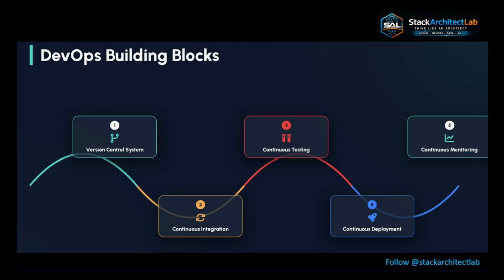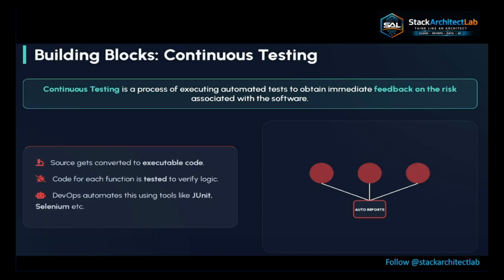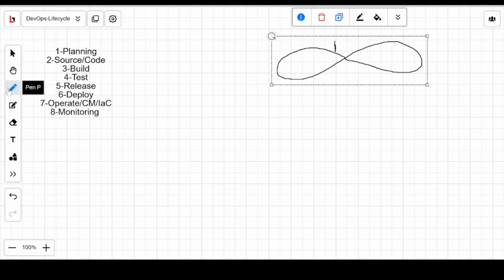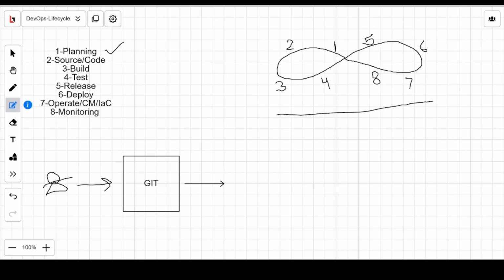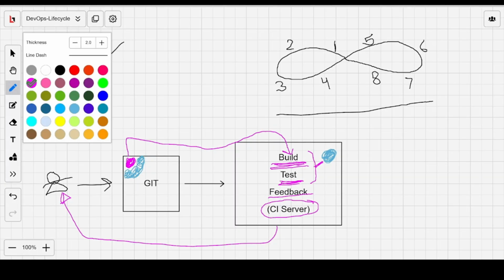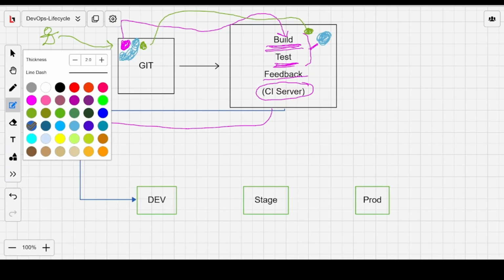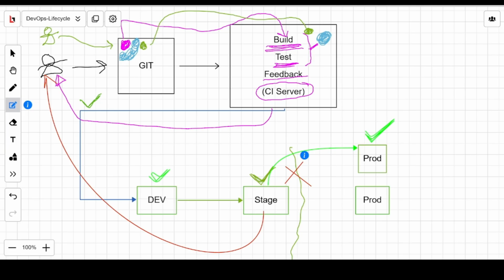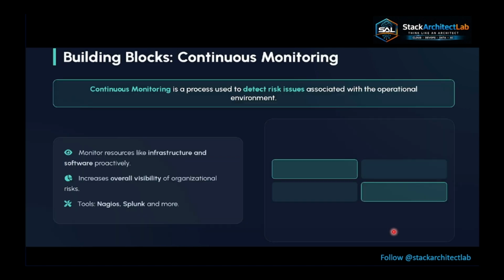DevOps Building Blocks Explained | CI, Continuous Delivery & Deployment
Understand the core building blocks of DevOps lifecycle

In this video, we cover the fundamental DevOps building blocks and explain the differences between Continuous Integration, Continuous Delivery, and Continuous Deployment.

Topics covered:

* DevOps lifecycle building blocks
* CI vs Continuous Delivery vs Continuous Deployment
* Real-world DevOps pipeline flow
* Automation in DevOps lifecycle

This video is ideal for:

* DevOps beginners
* Cloud engineers
* Architects